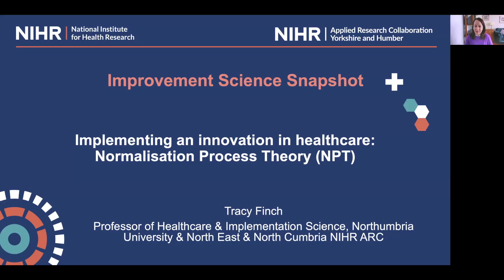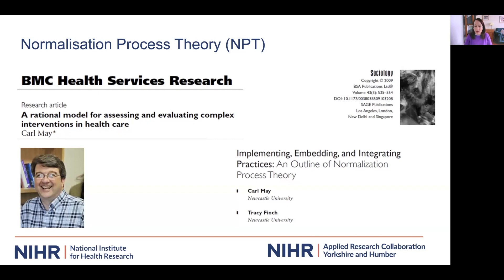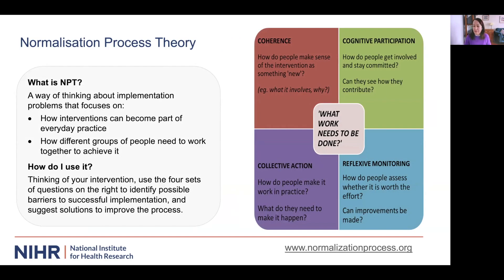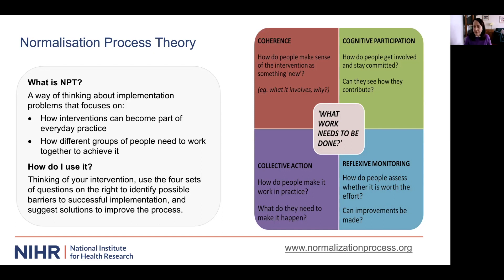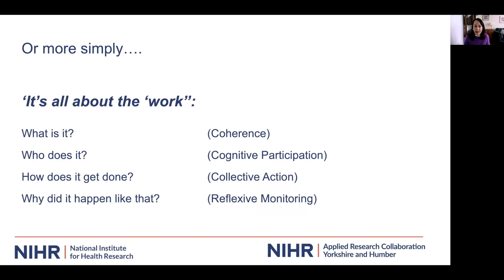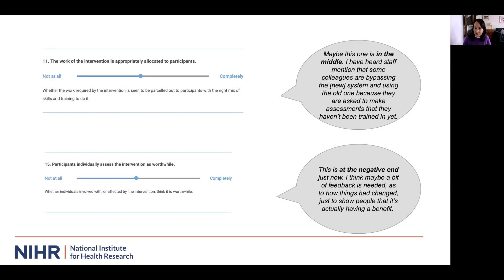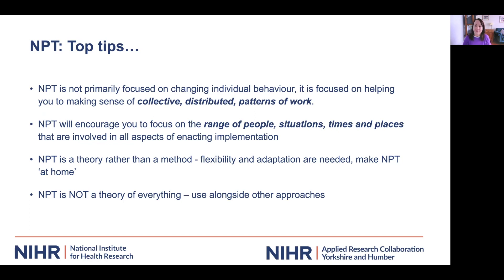Improvement Science Snapshot - Normalisation Process Theory (NPT) in general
In this snapshot, Professor Finch describes how Normalisation Process Theory can help us understand challenges in health and social care improvement work.

A further reading and references document for this snapshot is available to download from the Yorkshire and Humber ARC